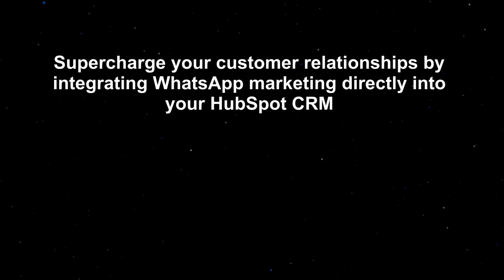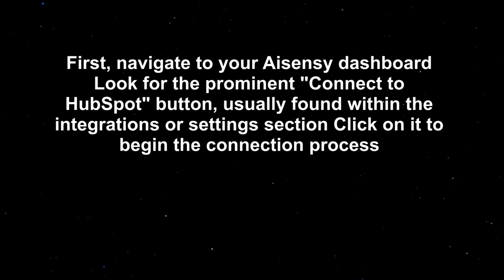How Tro Connect Aisensy to Hubspot - KevinHowTo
How Tro Connect Aisensy to Hubspot explains connecting Aisensy to HubSpot, detailing integrating WhatsApp marketing with CRM for lead nurturing and sales, providing a seamless blend for enhanced customer experiences, and centralized data management.

00:00 Integrate WhatsApp Marketing into HubSpot CRM
00:06 Connect to HubSpot in Aisensy
00:12 Log in to HubSpot
00:17 Review Aisensy Permissions
00:23 Map WhatsApp Attributes to HubSpot Properties
00:29 Automate Workflows with WhatsApp Events